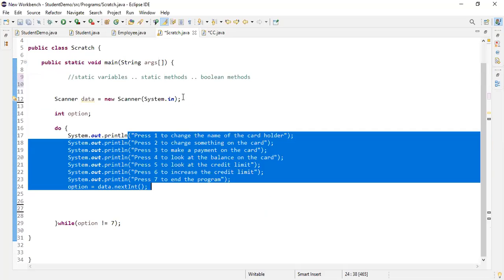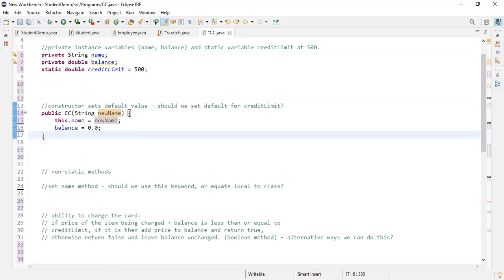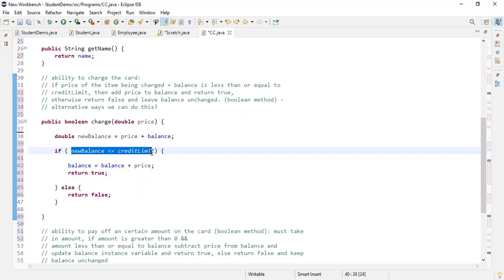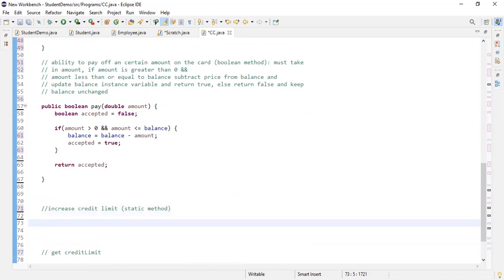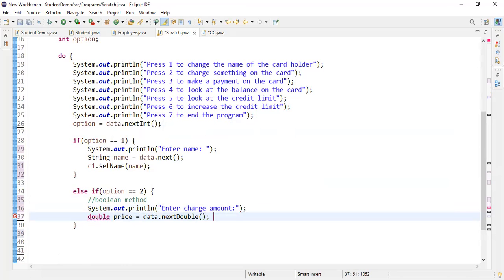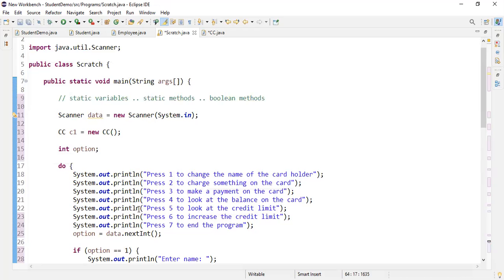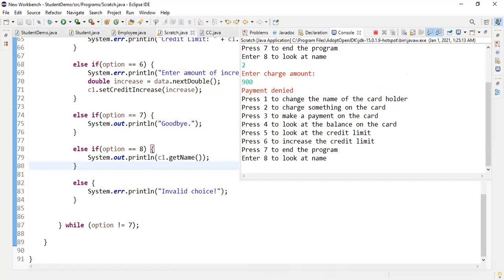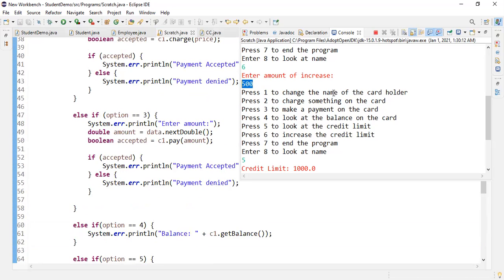Credit Card Program - OOP/Static Variables/Static Methods/Boolean Methods - Tying it all together